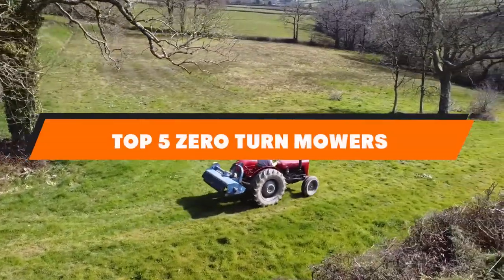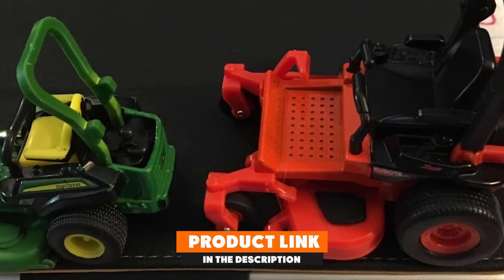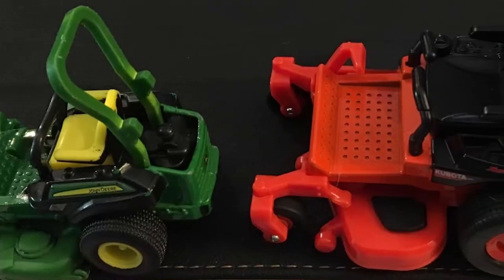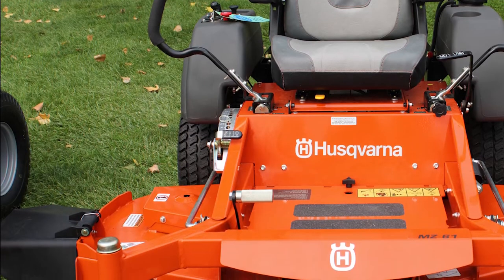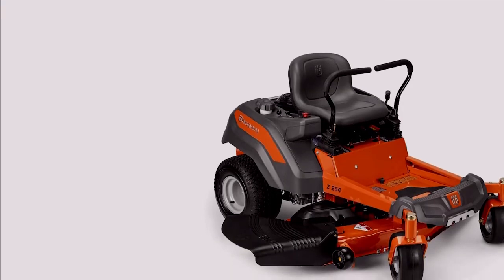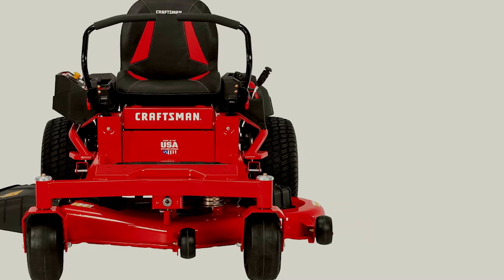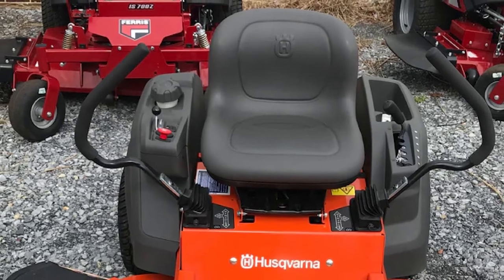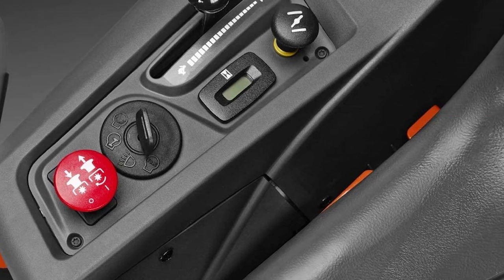Best Zero Turn Mowers in 2024 (Top 5 Picks)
Links to the Best Zero Turn Mower we listed in today's Zero Turn Mower Review video & Buying Guide:

1 . Kubota Z700 Zero Turn Lawn Mower [Amazon]
2 . Husqvarna MZ61 Hydrostatic Zero Turn Mower [Amazon]
3 . Husqvarna Z254 Zero Turn Riding Mower [Amazon]
4 . Ferris F400Z Zero Turn Mower [Amazon]
5 . Husqvarna Z248F Zero Turn Riding Mower [Amazon]

 What are the Best Zero Turn Mower in 2023?

In today's video we reviewed the top 5 best Zero Turn Mower on the market in 2023. We made this list based on our personal opinion and we ranked them in no particular order, after doing our research based on their prices, quality, durability, brand reputation and many more.

After watching this video you will know which are the best budget, top selling and top rated Zero Turn Mower on the market today.

If you choose from this list you can be sure that you buy one of the best Zero Turn Mower available today.